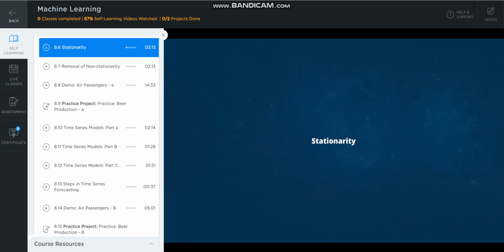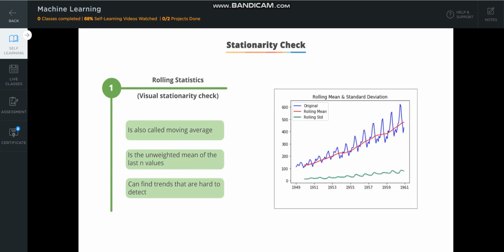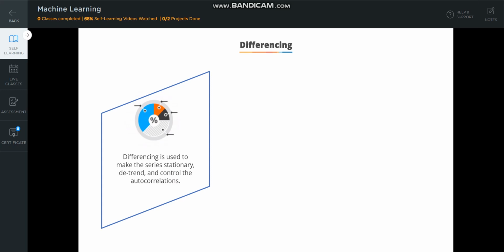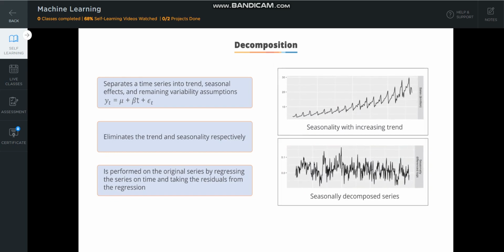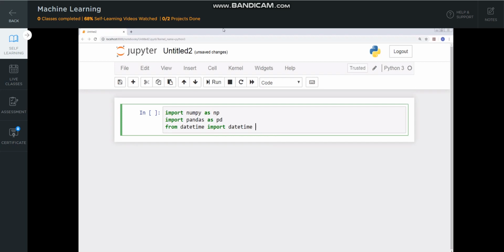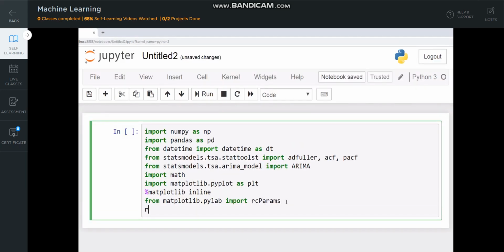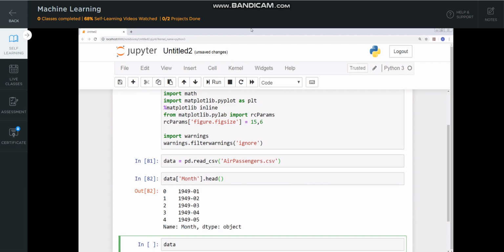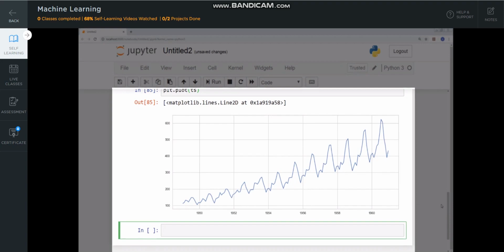Time Series Modeling 2